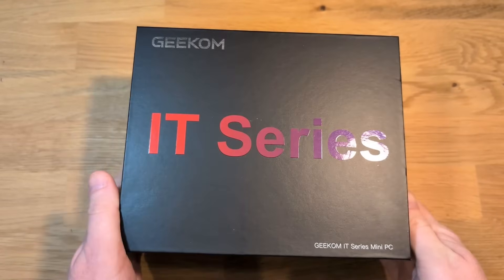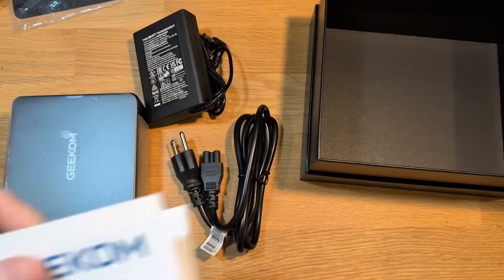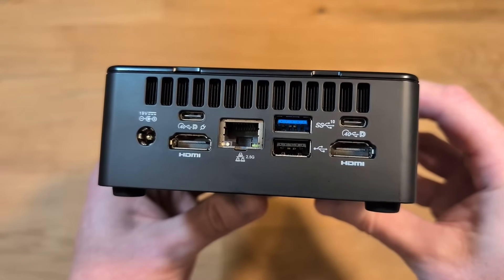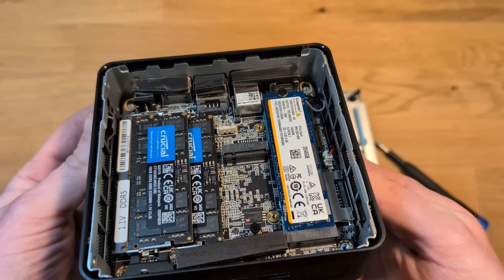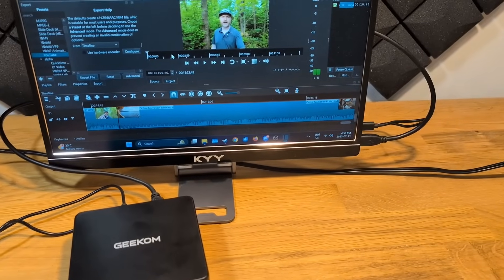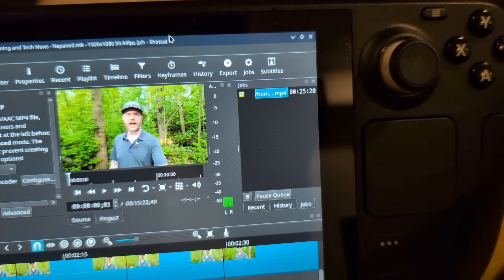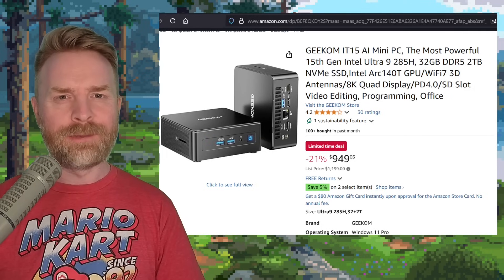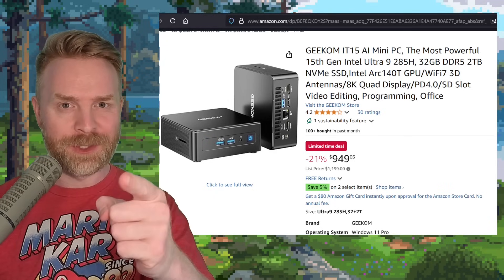Mini PC Performance Powerhouse: Geekom IT15 Ultra 9 285h Review (Better than my Alienware X14)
Amazon US

Product Description:

GEEKOM IT15 Mini PC (3-Year Quality Support), The Most Powerful 15th Gen Intel Core Ultra9-285H, 32GB DDR5& 2TB M.2 2280 NVMe Gen4*4 SSD, Mini Desktop Win11 Pro, WiFi7/BT5.4/Dual 2.5G LAN/USB4/8K

【Unmatched Processing Power】Powered by the 2nd Gen Intel Core Ultra 9 285H processor (16 cores, 16 threads, 24MB cache, up to 5.4 GHz turbo), the IT15 sets new performance standards. Its innovative non-hyperthreading design enhances single-core speed, while advanced 3nm technology delivers greater power efficiency.
【Real-Time AI Creativity Engine】Featuring the Ultra 9 285H and a dedicated 13-TOPS NPU, the IT15 renders 4K graphics in just 8.3 seconds. The combined power of CPU, GPU, and AI effortlessly handles up to 50 concurrent creative tasks without lag. Optimized for Adobe, Blender, Unreal Engine, and over 3,500 plugins, it's your ultimate compact AI studio.
【Industrial-Grade Durability & IceBlast 2.0 Cooling Technology】Encased in PC+ABS with a full metal frame, the IT15 withstands pressures up to 200kg and protects against impacts. An advanced 2.0 cooling system (high-speed fan, copper heatsink, heat pipes) ensures whisper-quiet and stable operation under sustained full load.
【High-Speed 32GB RAM & 2TB SSD】Equipped with dual-channel 32GB DDR5-5600 RAM (expandable to 64GB) and a blazing-fast 2TB PCIe Gen4 NVMe SSD (up to 75% faster than PCIe Gen3), the IT15 dominates multitasking. Expand storage further with an additional M.2 2242 SATA SSD (up to 2TB).
【Say bye to Delays】Wi-Fi 7 (with 3D antennas), Bluetooth 5.4, and 2.5 Gb Ethernet deliver enterprise-level network performance. Enjoy seamless 4K video conferencing, cloud editing, and remote work, even in densely populated, interference-heavy wireless environments.
【Reliable Quality】Quality forms the cornerstone of GEEKOM's philosophy. Each product undergoes rigorous development testing including temperature, humidity, acoustic, impact resistance, and endurance evaluations. Our sustained quality commitment enables GEEKOM mini PCs to achieve an average lifespan three times longer than industry counterparts.
【Windows 11 Pro & 3-Year Support】Pre-installed with licensed Windows 11 Pro. As mini-computer specialists, every GEEKOM system is professionally certified. Each mini PC includes a 3-year warranty effective upon purchase, covering all design and manufacturing defects. Our dedicated customer service team ensures your needs are met, guaranteeing maximum satisfaction throughout your ownership experience.